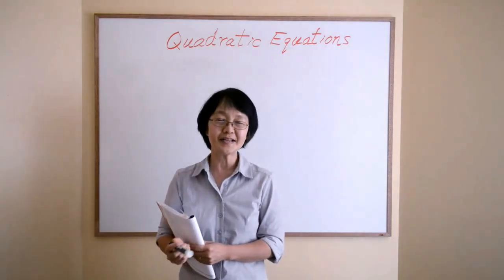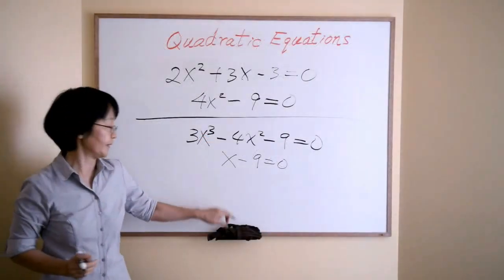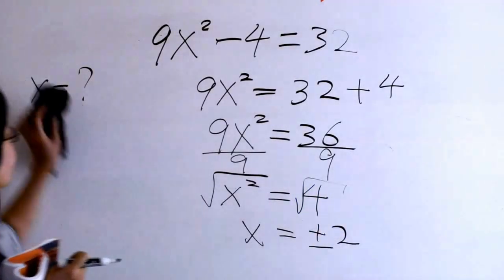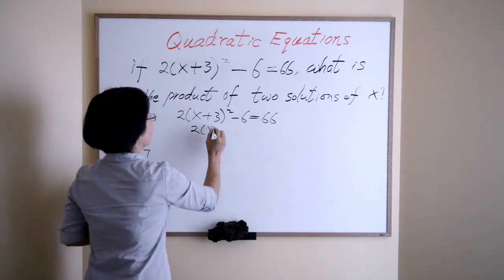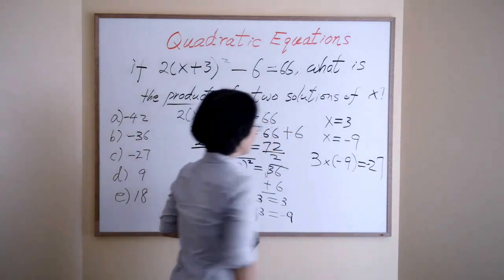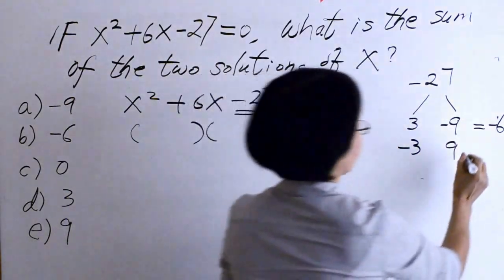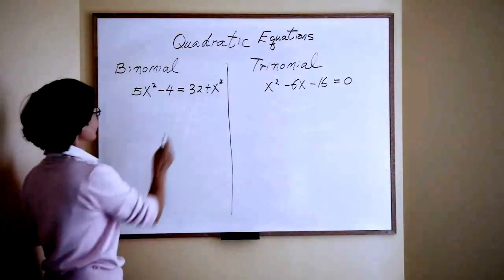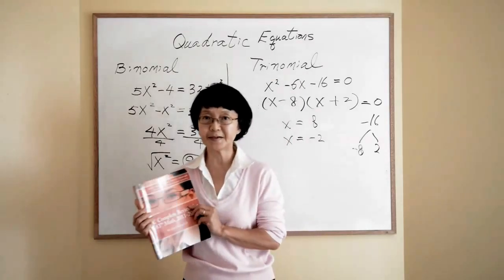† SAT Math Tutorial --- Solving Quadratic Equations 1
Book used: 4JC Complete Review of SAT Math 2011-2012

This book gives a thorough review of all the SAT math topics along with adequate practices and tests. Teaching through examples is the unique strength of this book so to allow students reviewing the math skills quickly with a good understanding, to be well prepared for the SAT test.

Quadratic Equations is part of the SAT math, both part 1 and 2  teach the skills of Solving Quadratic Equations. Learn the skills, master through the practices from the book, gain a greater confidence in solving the challenging problems, and aim for a higher score.

The SAT Math Prep video lessons include:
1. Solving Quadratic Equations 1
2. Solving Quadratic Equations 2
3. Solving Radical Equations
4. Solving Rational Equations 1
5. Solving Rations Equations 2
6. Solving Equations Involving Exponents 1
7. Solving Equations Involving Exponents 2
8. Functions and Their Graphs 1
9. Functions and Their Graphs 2
10. Functions and Their Graphs 3